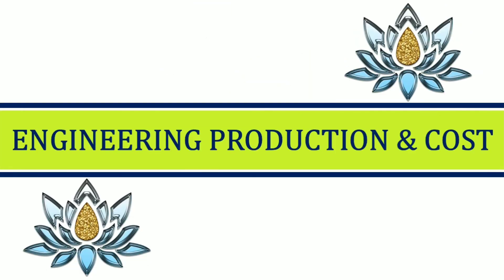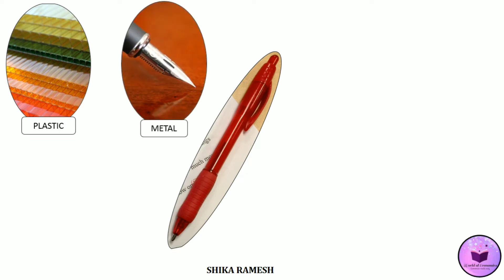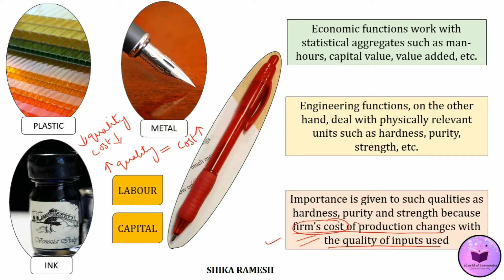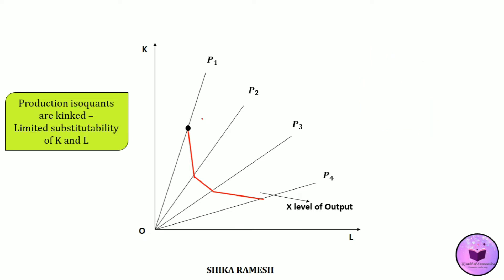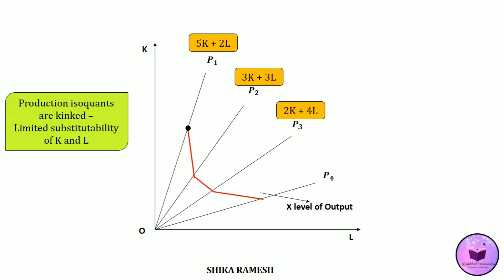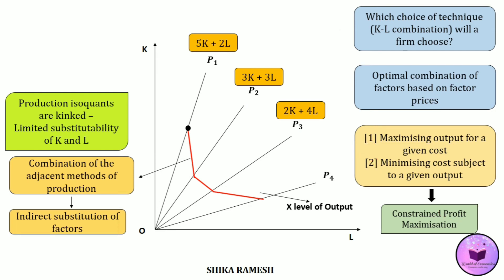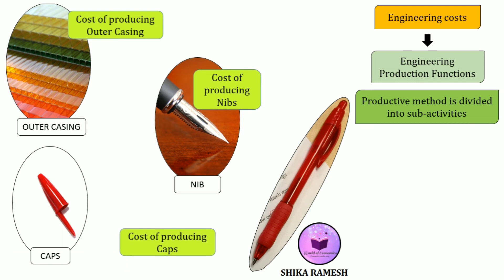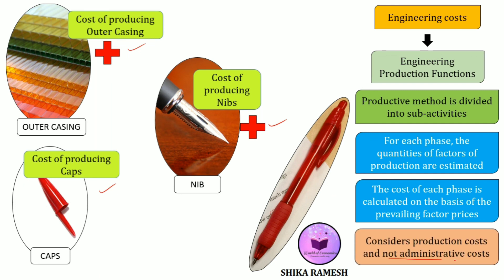Engineering Production & Cost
Kindly click the below link for the notes on Engineering Production and Cost